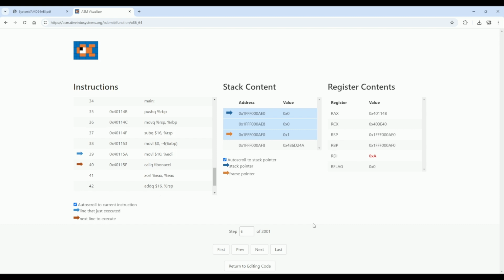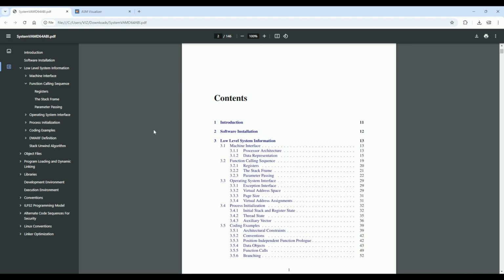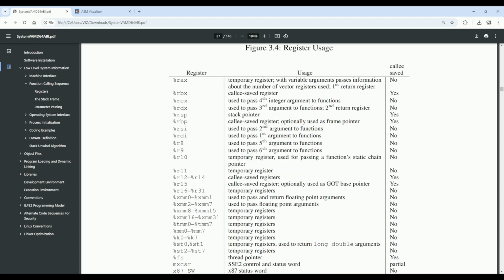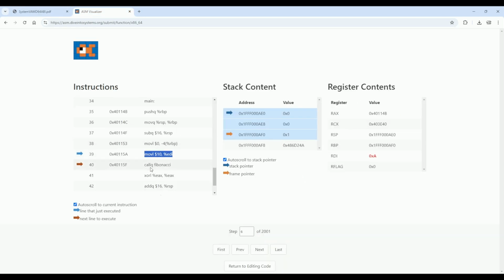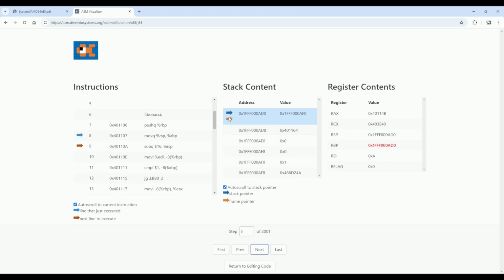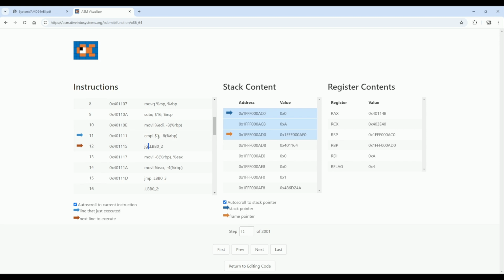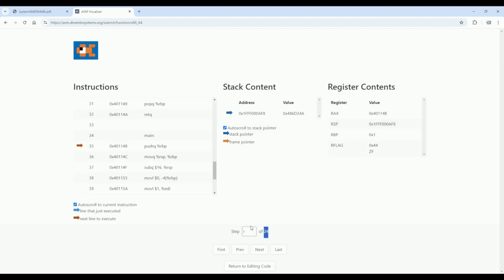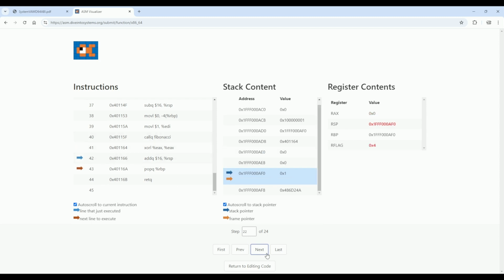64-bit x86 Assembly - Procedure Calls (Si to AI)